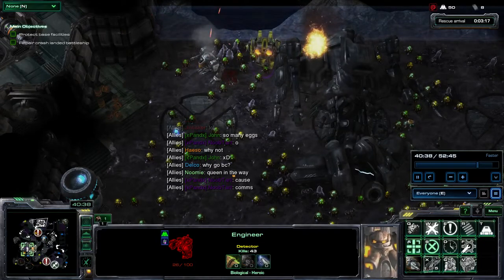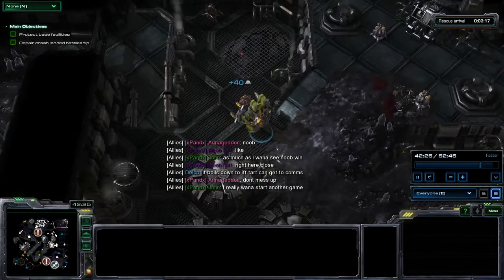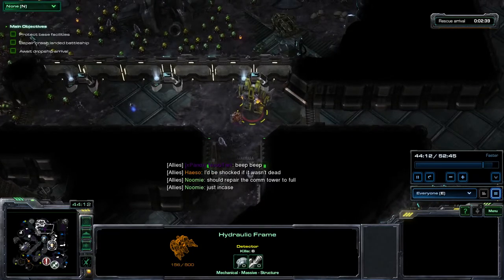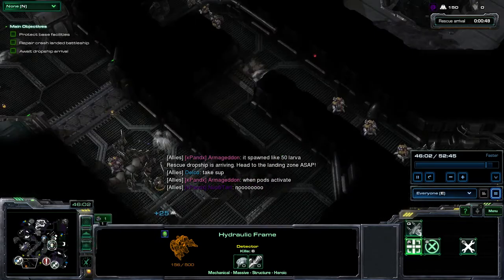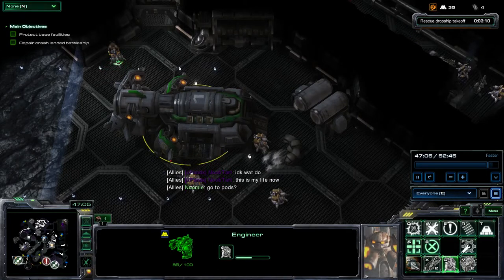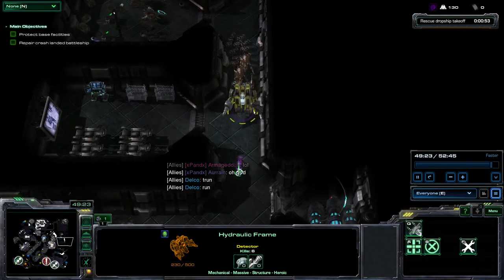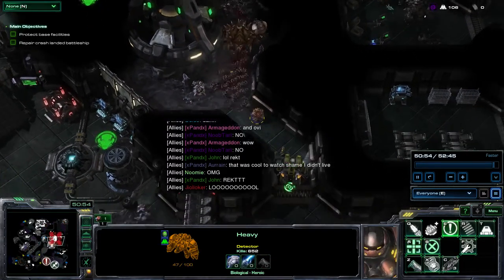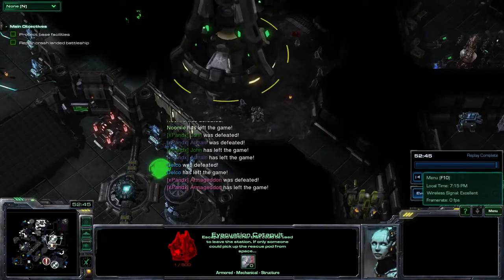Pandorium Survivor - ProNM Spectating, 700 kill! (Part 3)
Watch noobtart burn through hordes of zombies and rack up over 700 kills in a 9 man Pro Nightmare Lobby.